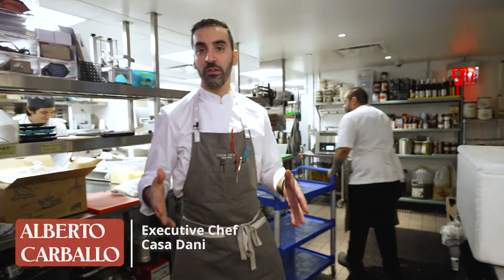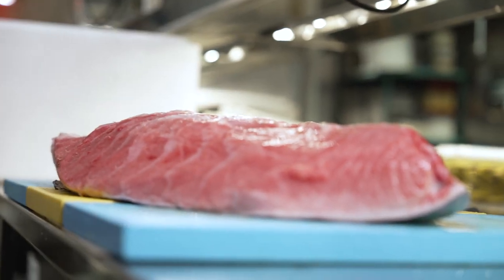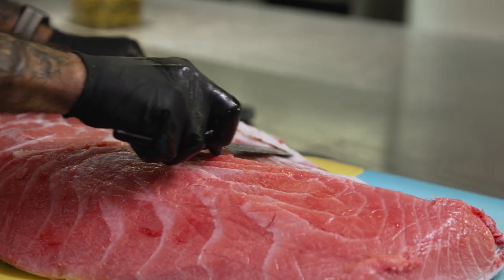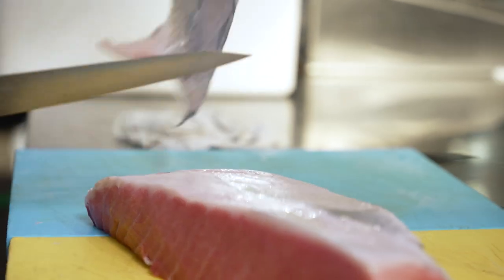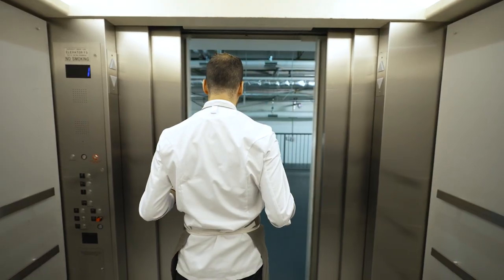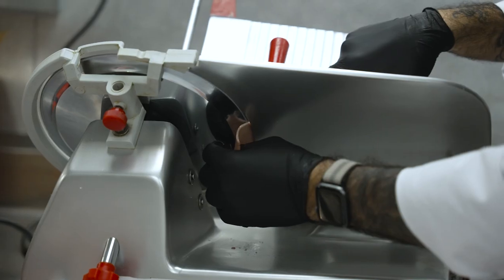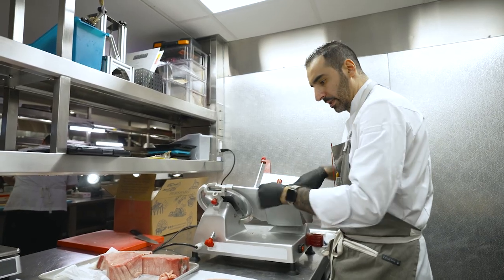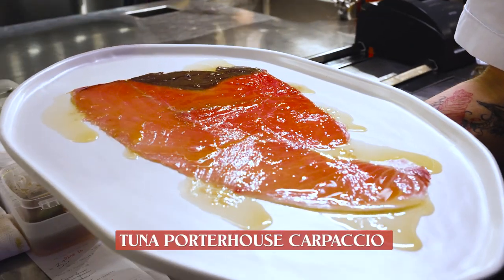Massive Bluefin Tune Porterhouse Carpaccio At Michelin Restaurant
In this video, we present a divine Blue Fin Tuna Carpaccio recipe that will awaken your taste buds and transport you to the sunny shores of the Mediterranean.

With its rich flavor, buttery texture, and melt-in-your-mouth tenderness, this majestic fish has captured the hearts and palates of seafood enthusiasts worldwide. Watch in awe as they delicately slice the raw tuna into paper-thin medallions, showcasing the vibrant hues of its prized flesh.

To elevate this culinary masterpiece, our chef drizzles the tuna carpaccio with the finest extra virgin olive oil, harvested from the sun-kissed groves of Spain. The luscious oil imparts a subtle fruity aroma and enhances the natural flavors of the tuna, resulting in a sensory symphony of taste and texture.

Starring Master Chef Alberto from Casa Dani in New York City

00:00 introduction to Spanish Bluefina Tuna
00:43 Tuna Cutting & Storage
01:41 Slicing the Carpaccio & Plating